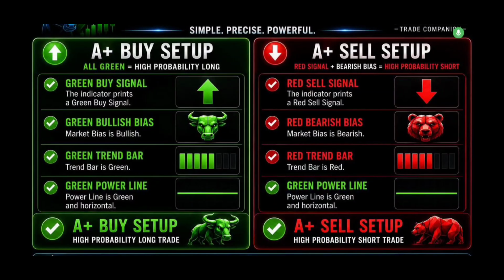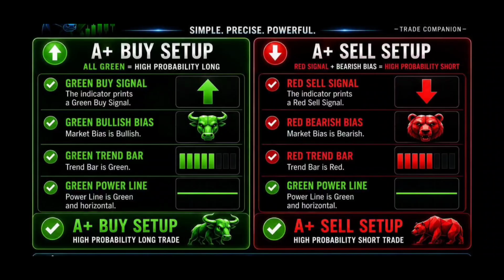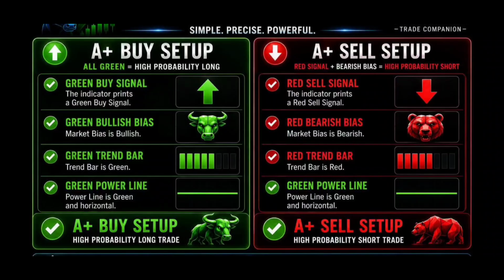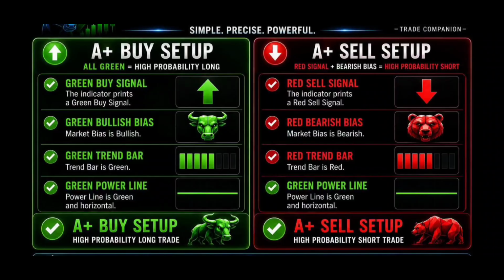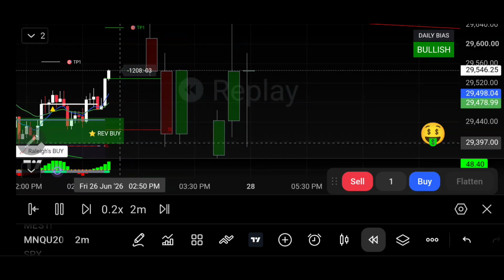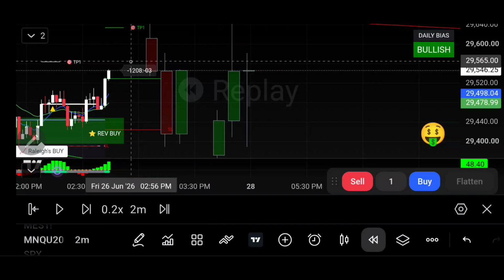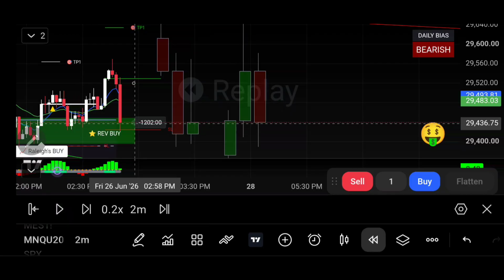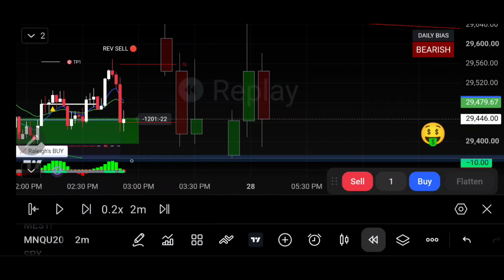How To Read Candlestick Charts (WITHOUT Learning Patterns)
Most beginner day trading tutorials force you to spend weeks memorizing dozens of Japanese candlestick patterns—from Dojis and Hammers to Engulfing bars. But here is the brutal truth: trying to read individual candlesticks in isolation is exactly how retail traders get trapped by emotional fakeouts and choppy price action.

In today’s raw, unfiltered masterclass, we are completely throwing out the textbook. I’m showing you exactly how to read candlestick charts WITHOUT memorizing a single candlestick pattern.

Instead of guessing what a specific candle means, we are transitioning to a strict, mechanical 4-metric visual framework on TradingView. This automated approach simplifies price action into objective buy and sell rules, allowing absolute beginners to effortlessly identify high-probability market structure, track institutional flow, and protect their capital with zero guesswork. Stop over-complicating technical analysis and learn how to treat your charts like an algorithm.

Whats being covered:

- The Big Candlestick Lie Retails Gurus Sell You
- Why Individual Candle Patterns Fail in Live Markets
- The 4-Metric Mechanical Blueprint Explained
- Setting Up Your Visual Checklist on TradingView
- Live Chart Replay: Finding A+ Setups Without Guesswork

👇 To Join Me on this journey so we can Learn Together, as we EARN Together, & empower others to do the same, START HERE:

This broadcast is entirely for educational, instructional, and consumer entertainment purposes. Trading leveraged assets carries a high risk of rapid financial loss. Never trade with capital you cannot afford to lose entirely.